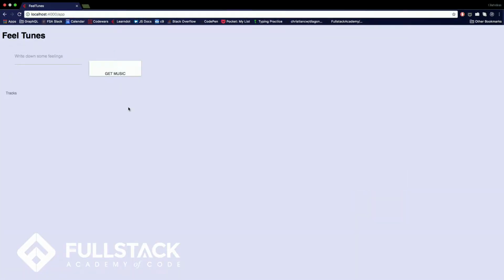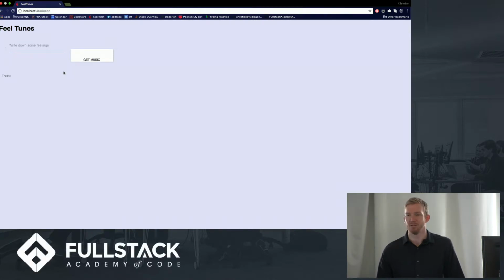Stackathon Presentation: FeelTunes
This app makes use of two different API's - one that analyzes text content for its emotional character, and another that builds playlists.